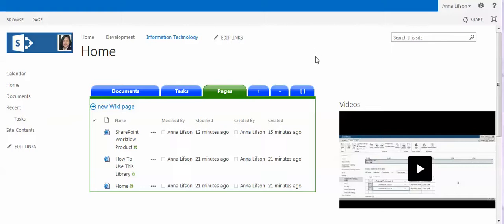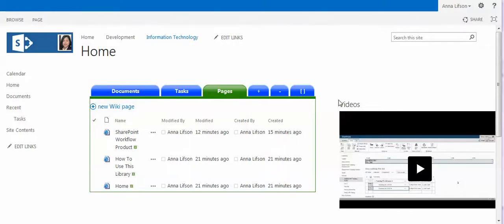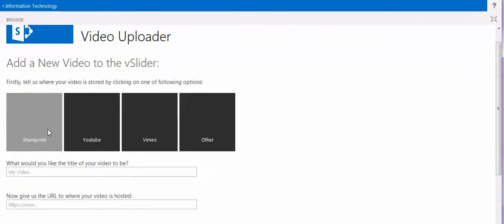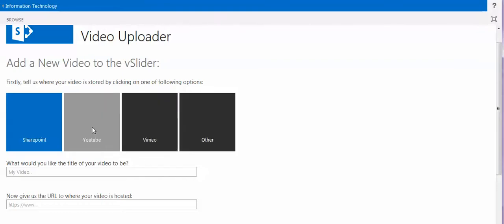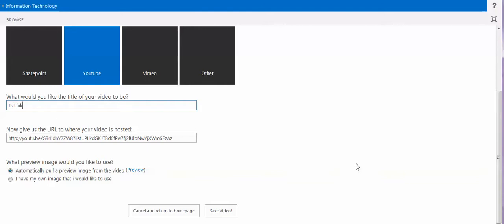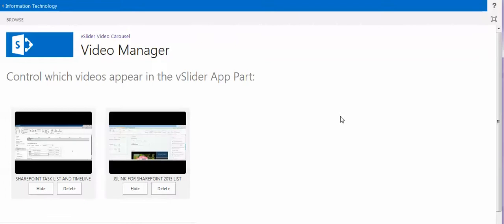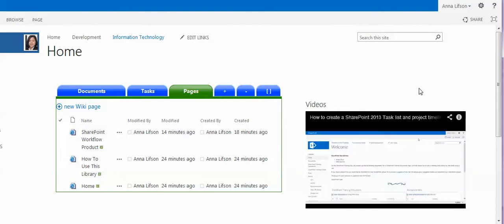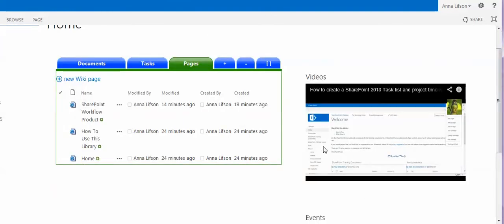Vslider Video Carousel web part in SharePoint 2013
by Anna Lifson, SharePoint Project Manager
@Global Intrinsic Management Solutions, LLC.